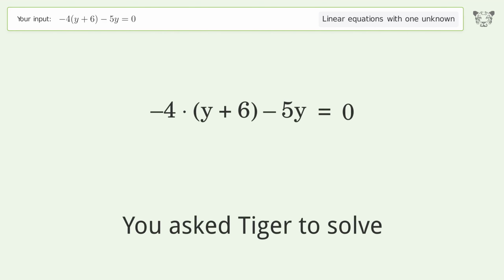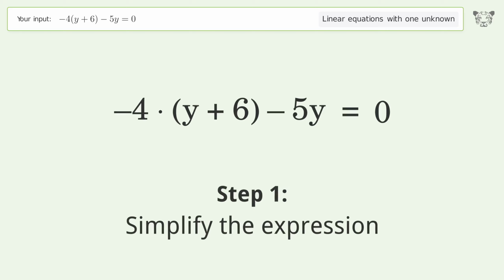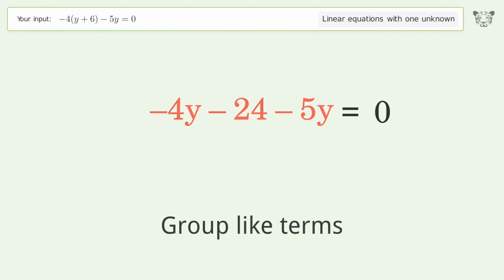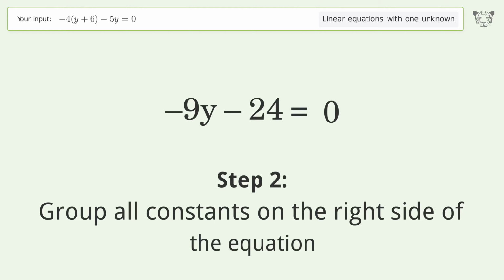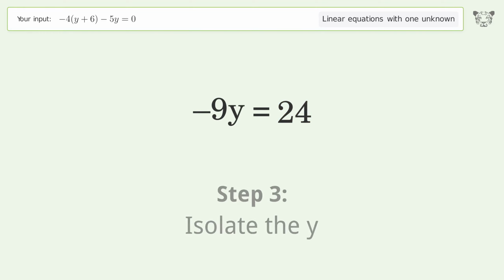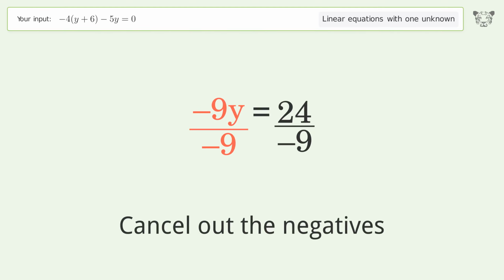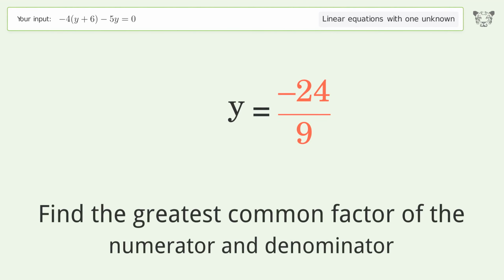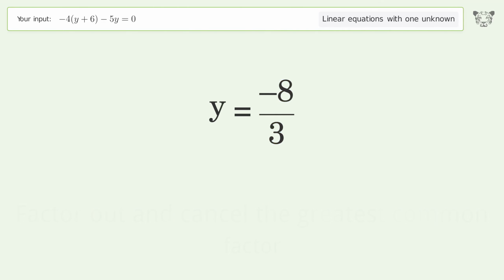Solve -4(y+6)-5y=0: Linear Equation Video Solution | Tiger Algebra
Struggling with -4(y+6)-5y=0? Watch our step-by-step video on Tiger Algebra to master this linear equation effortlessly. Also check out for more tips and tricks for dealing with linear equations with one unknown